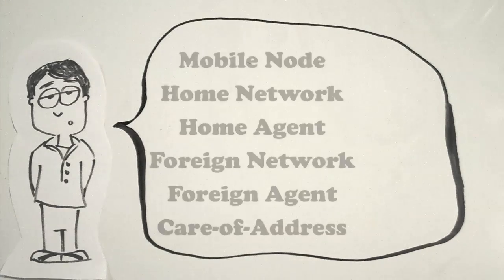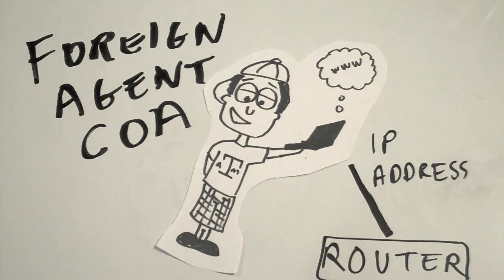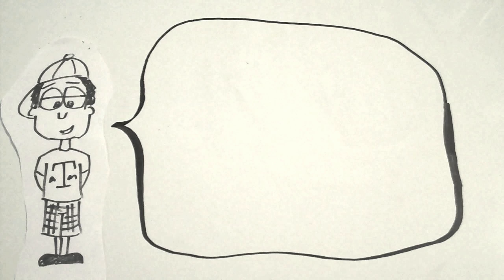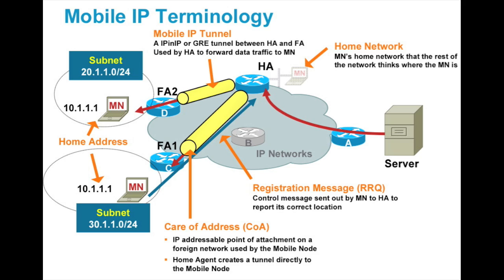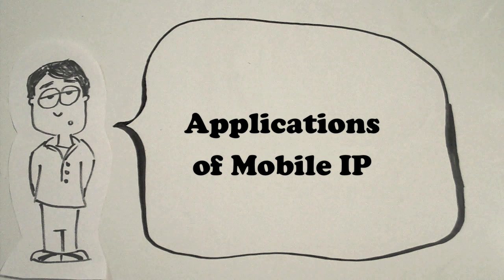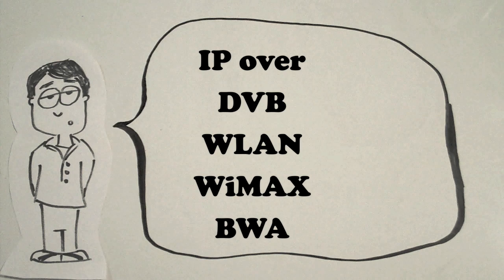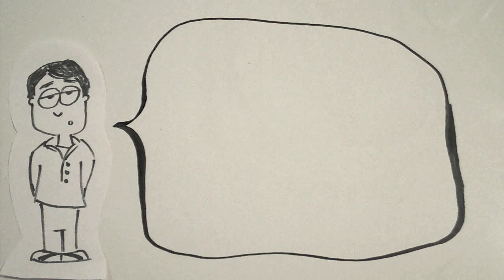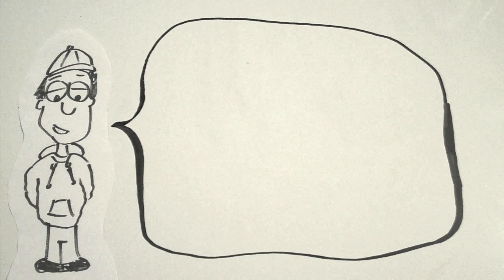Mobile IP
Mobile IP presentation for Telecom class.